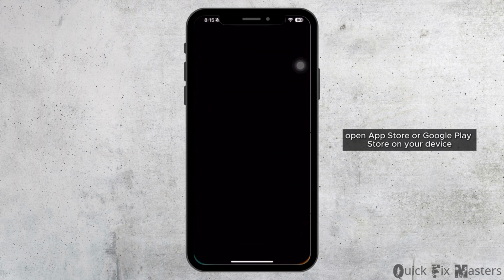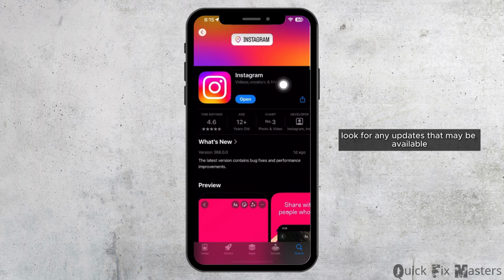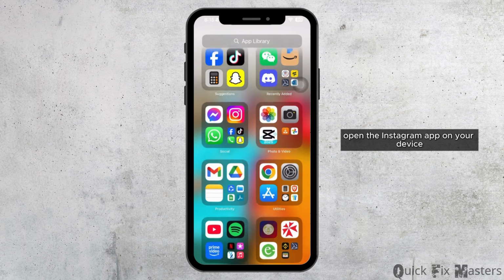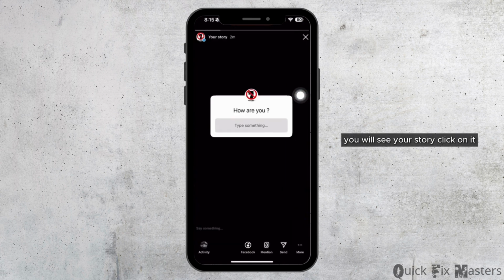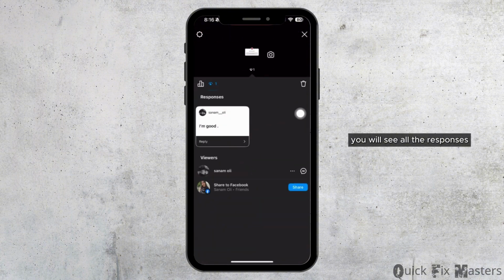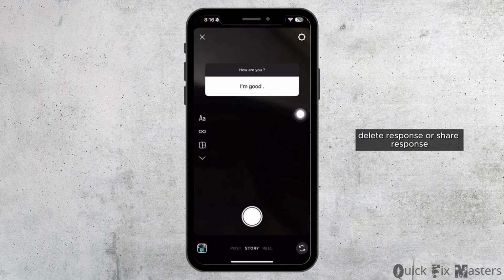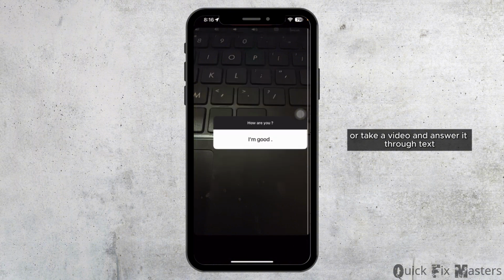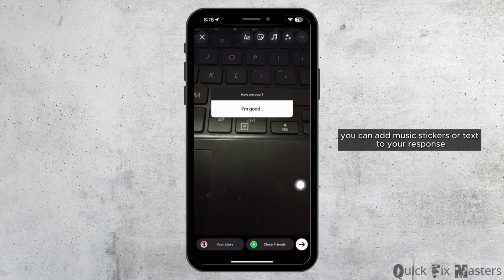How To Share Question Responses on Instagram Story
0:05 - Go to your story with the question sticker and swipe up to see responses.
0:10 - Tap a response, then select "Share Response" to post it as a new story.

You can customize it with text, stickers, or images before sharing.